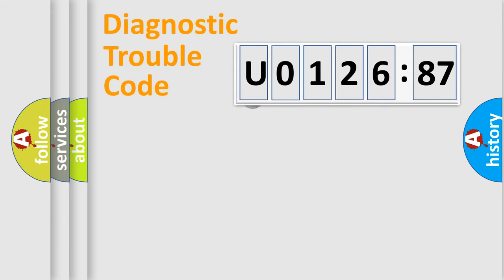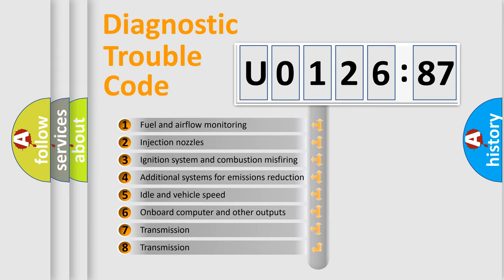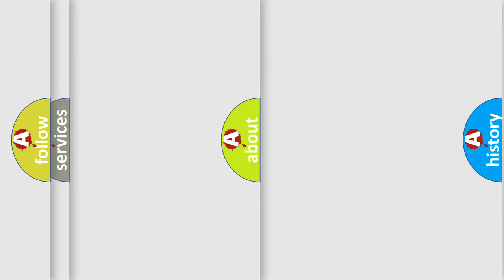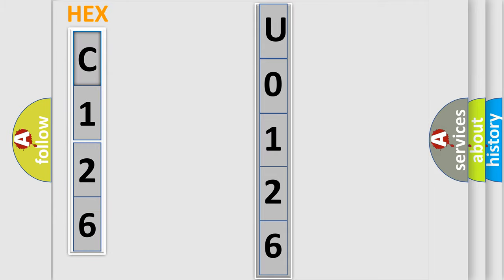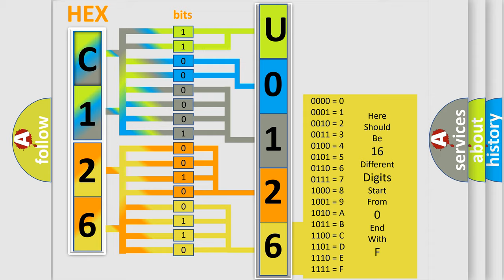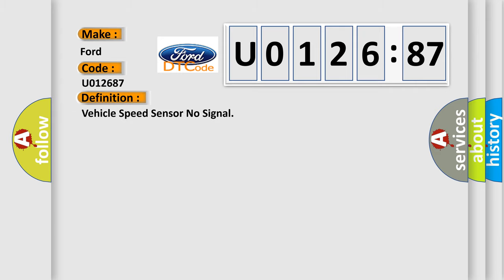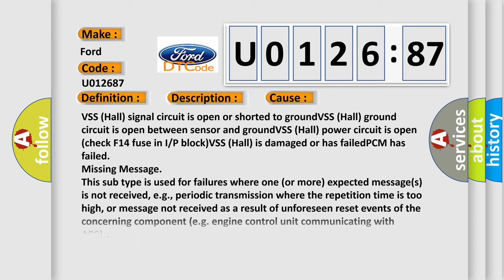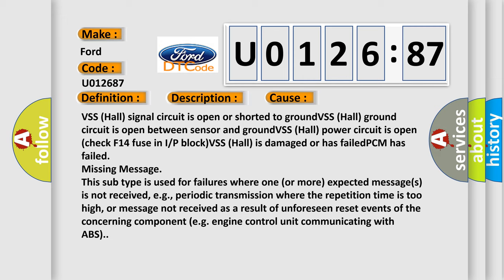DTC Ford U0126-87 Short Explanation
Contents:
0:21 Basic DTC analysis according to OBD2 protocol standard.
1:48 Insight into programming
2:58 A diagnostically understandable description of the Diagnostic Trouble Code
3:05 Basic error definition

Make:
Ford
Code:
U0126 87
Definition:
Vehicle Speed Sensor No Signal
Description:
DTC P0106-P0108, P0117-P0118, P0121-P0123, P0201-P0204, P0300, P0351, P0352, P0402-P0406, P1404 and P1627 not set,ECT sensor over 140ºF,engine running,system voltage from 11-16v,then during the Power Test (VSS under 6.4 mph,engine load over 50 kPa,T
Cause:
VSS (Hall) signal circuit is open or shorted to groundVSS (Hall) ground circuit is open between sensor and groundVSS (Hall) power circuit is open (check F14 fuse in I or P block)VSS (Hall) is damaged or has failedPCM has failed
Failure Type:
Missing Message